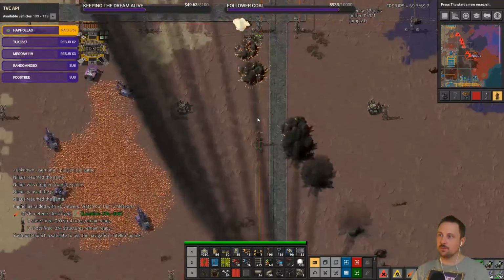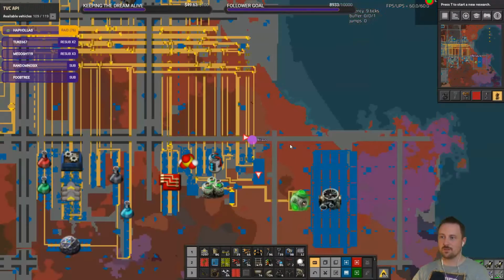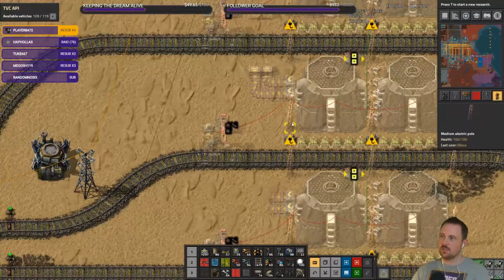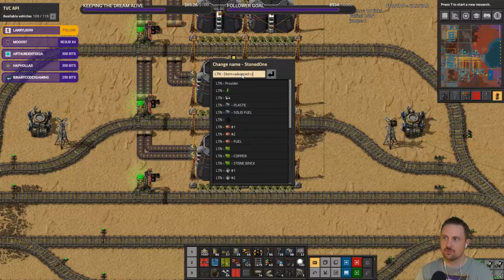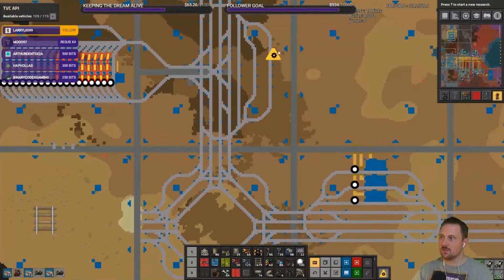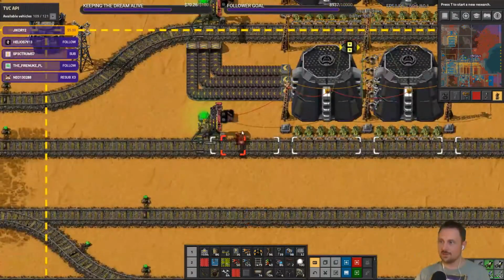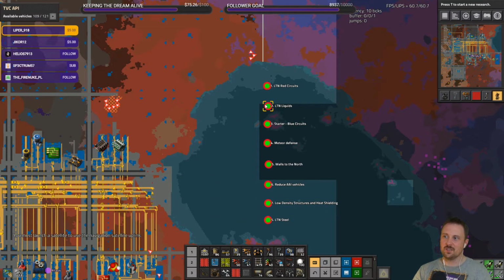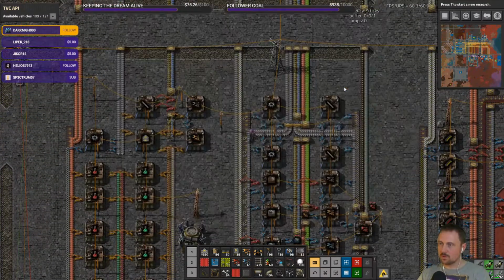Factorio 0.17 Space Exploration #44 FEARSOME BITER ATTACK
SPACE EXPLORATION

This series is focused on the new and exciting mod: Space Exploration by Earendel combined with the live integration with Twitch events through the TVC API by Timbo007up.

* Space Exploration mod allows you to leave the planet and build in orbit and settle new planets
* Movement is limited to the sacred path i.e. only on concrete (donations give concrete)
* Heavy focus on logistics through vehicles i.e. no miners or requester chests (vehicles limited by supporters)
* AAI Vehicles allow full automation of vehicles for transport

Streaming schedule: Monday or Tuesday at 20:00 CEST and Thursday at 20:00. Schedule for the coming week
VOD schedule: A new episode will be released every day at 18:00 CEST

Support the mod maker of the Space Exploration and AAI mods
Contact to the mod maker of the TVC integration mods through Discord: timbo007up#8553